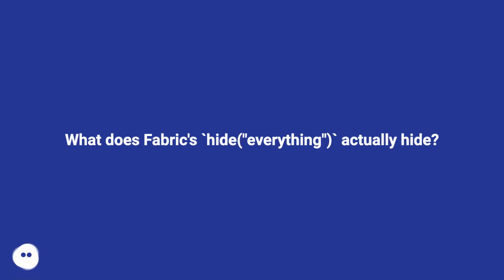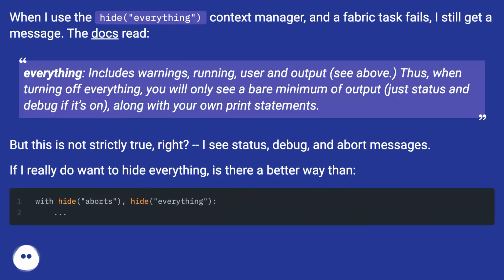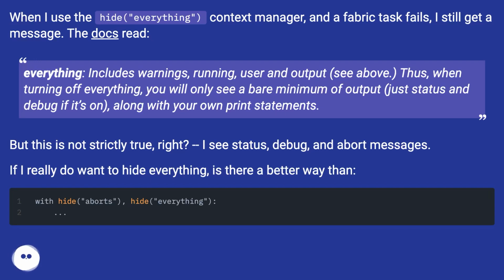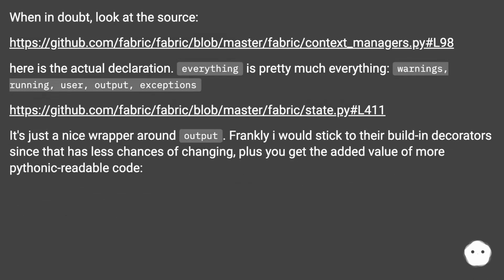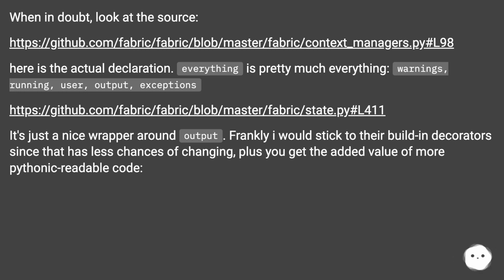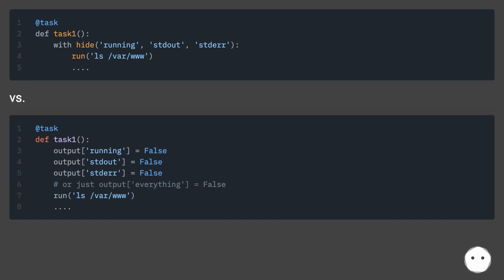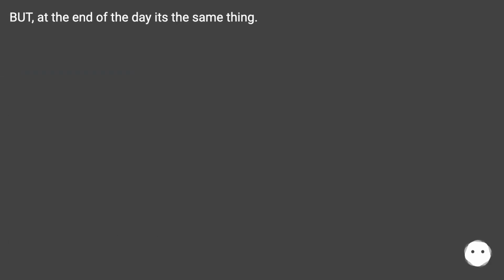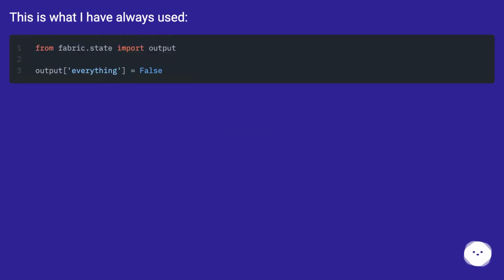What does Fabric's `hide("everything")` actually hide?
Chapters
00:00 What Does Fabric'S `Hide("Everything")` Actually Hide?
00:37 Accepted Answer Score 4
01:21 Answer 2 Score 0
01:29 Thank you